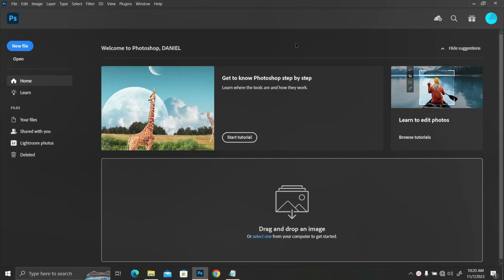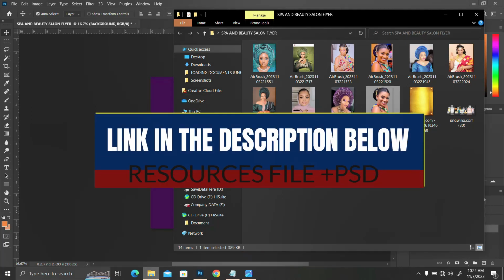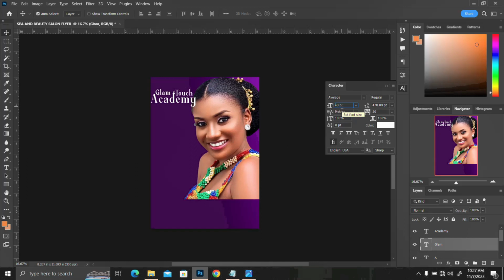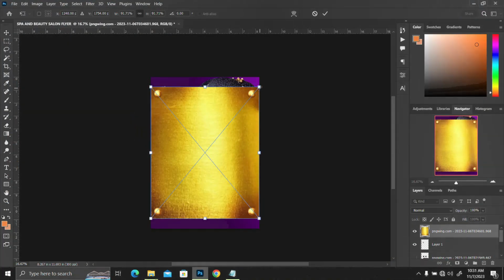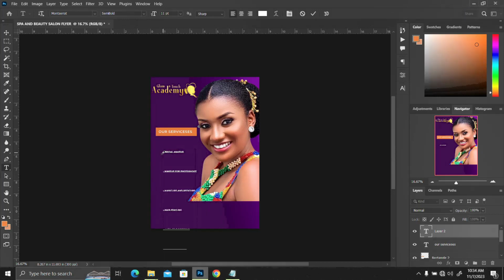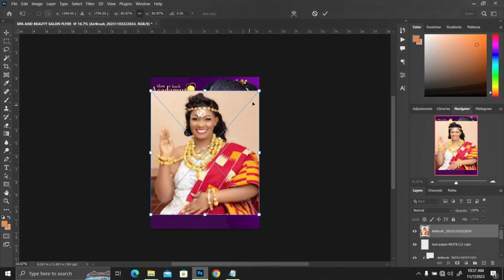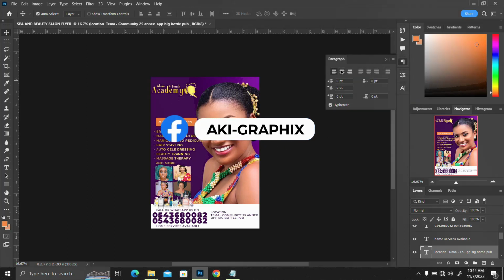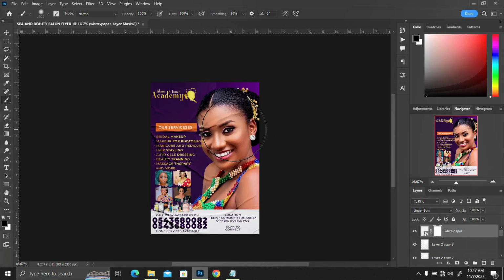How To Design Spa and Beauty Salon Flyer In Photoshop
How To Design Spa and Beauty Salon Flyer In Photoshop +FREE PSD FILE

Design A Spar And Beauty Salon Flyer in Photoshop 2023

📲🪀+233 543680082